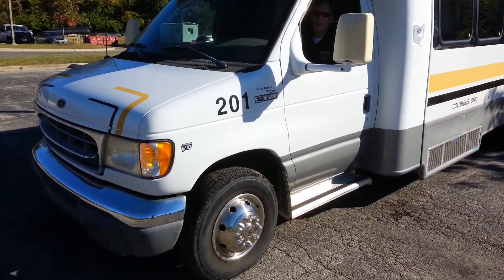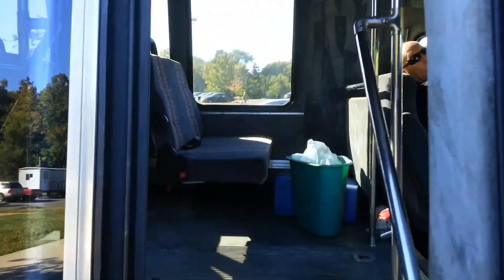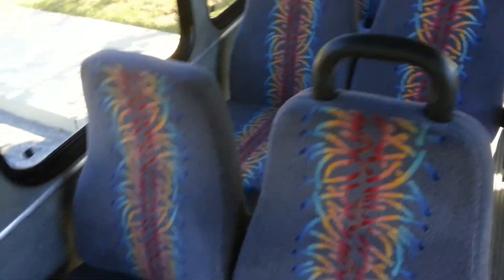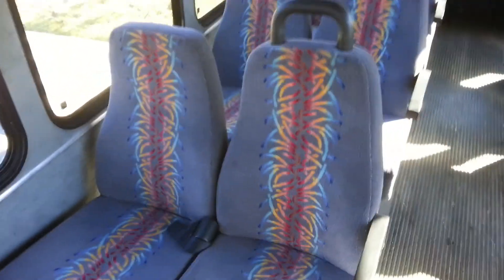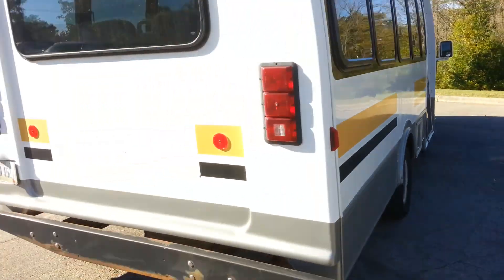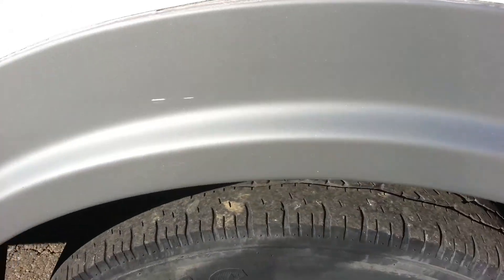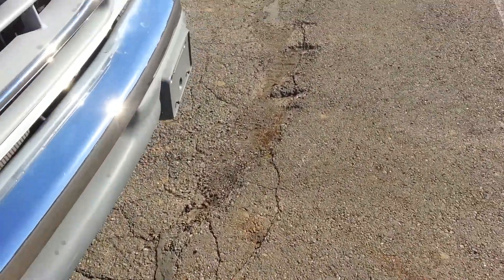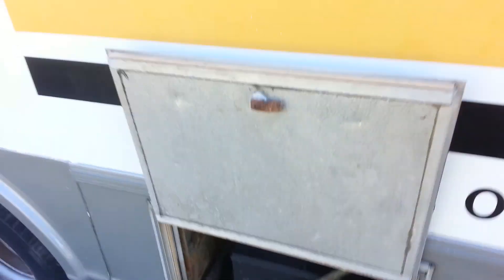E450 Bus for Sale at AuctionsNow.com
AuctionsNow.com is selling E450 Bus for Ohio Dominican University Sale.  1998, E450 Ford 24 Passenger Bus with Triton V10, 6.8L gasoline engine, Only 38, 383 miles, drives great, engine and automatic transmission operate fine (like you would expect for the low miles), was kept maintained by Ohio Dominican with records, Needs new brake pads, on side passenger entrance the left door does not open automatically, but will open manually and the bottom step has rust to the point that it will need work, AC needs recharged though was blowing some cold air. overall great opportunity for anyone who can use it. Very clean on the inside and out.  Reserve is set at less then half the low retail value.